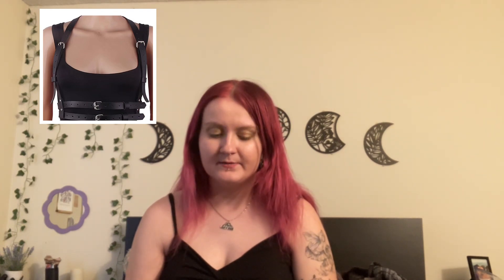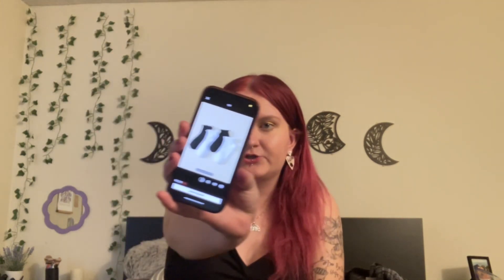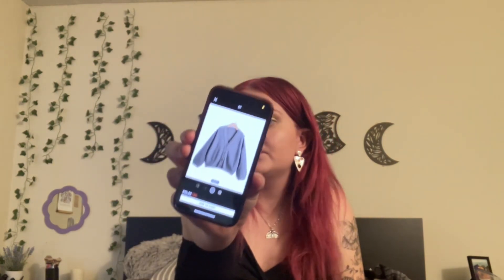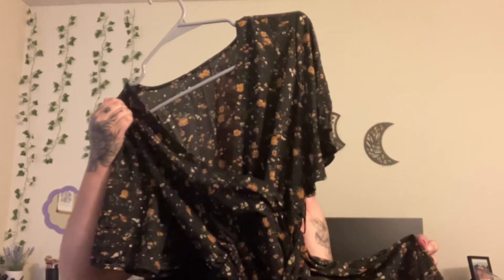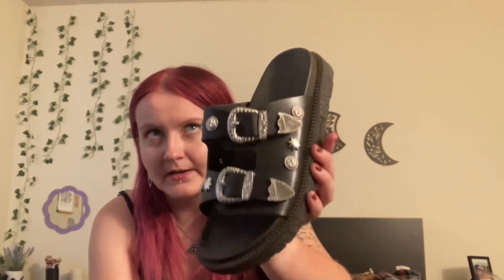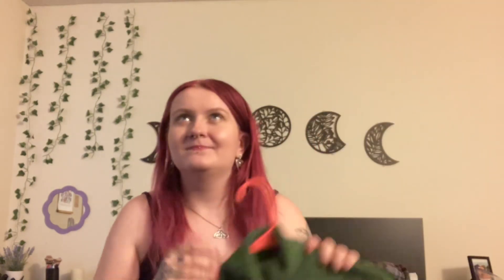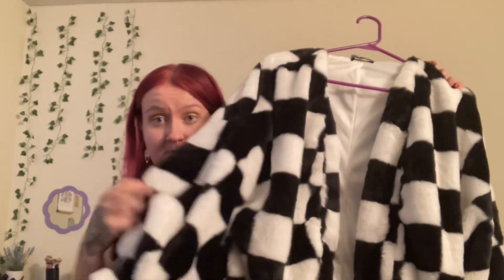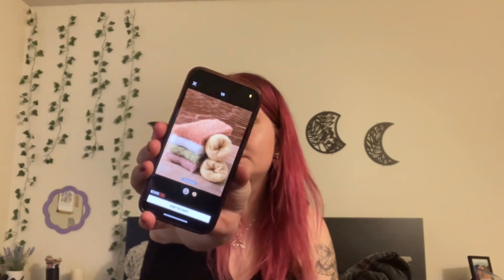SHEIN Haul | Fall & Alt Aesthetics 🍁🖤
SHEIN haul for fall! 🖤 I’ve also been experimenting with alternative fashion, so I got a few things for that too. I love to get more outfits as the seasons change and I get inspired! I can’t wait for the spooky, cozy season. 🍁